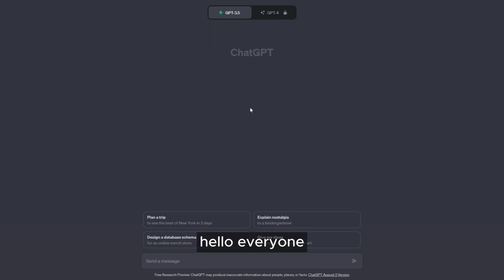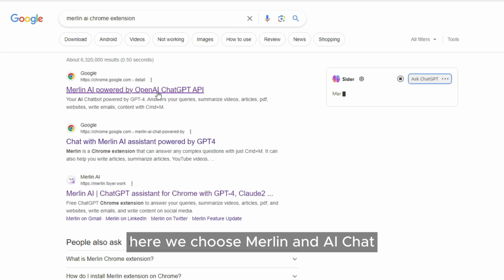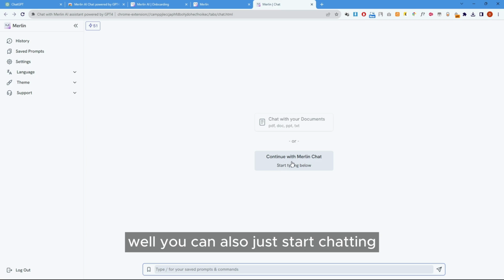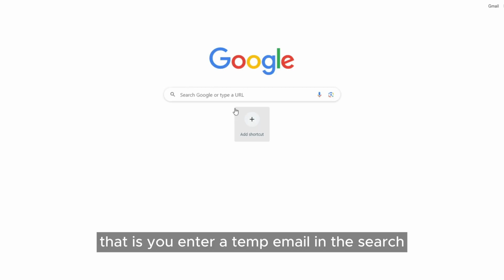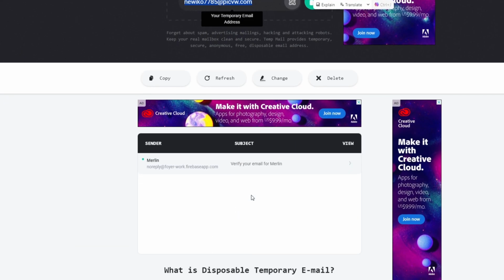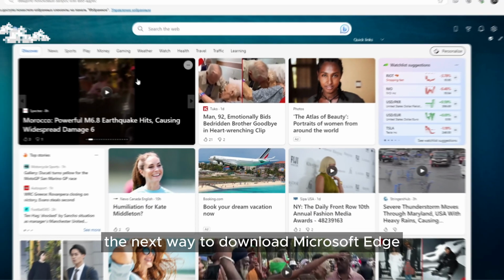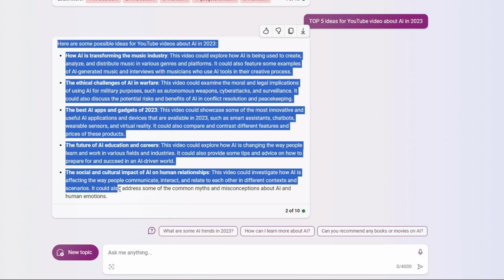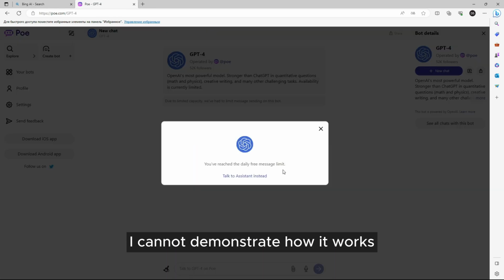How to Use ChatGPT 4 for Free 2024 without ChatGPT Plus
Hello! In this video tutorial, you will learn how to use GPT 4 free without chatgpt plus. This is a complete beginner tutorial that can give you access to open AI’s GPT 4 for free. I equally showed simple example on how to use gpt 4 to have free access. This is done on my mac computer but the same process can be applied on windows. Bing AI is a GPT 4 generative AI model that you can use for free.

😉Hello! On my channel, you will be able to see the most helpful video tutorials, selected tips, and secrets of various programs with AI tehnology. The goal of this channel is to do a lot of good for you so that you can successfully achieve your goals, make money online, and joyful in life!